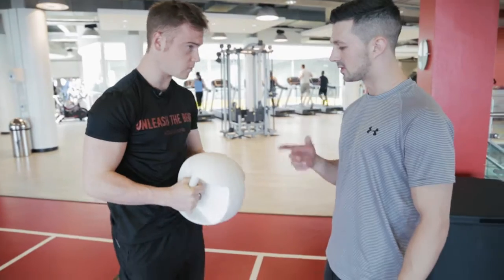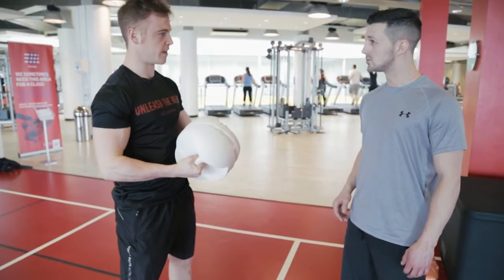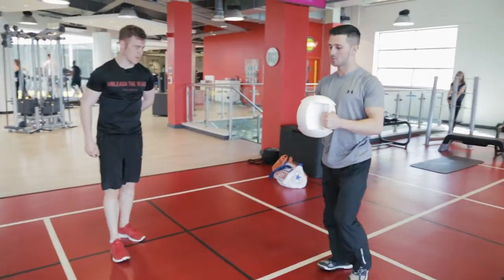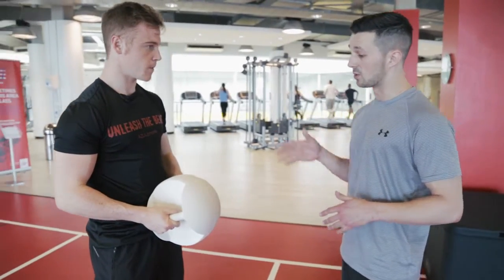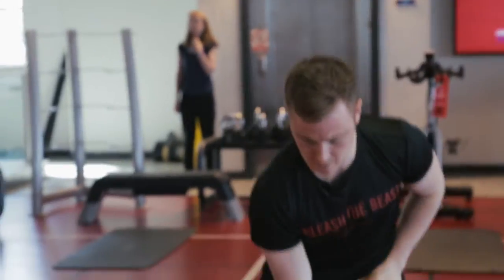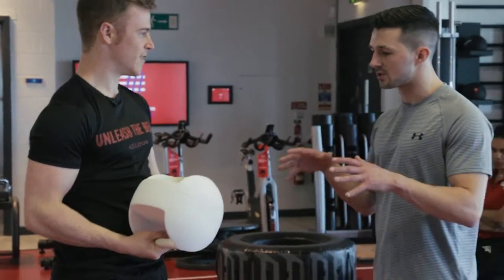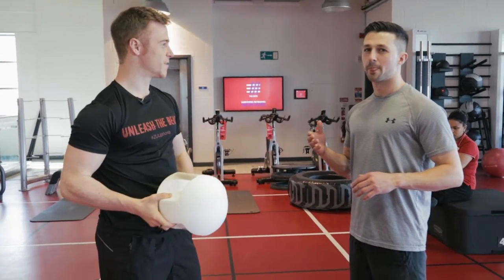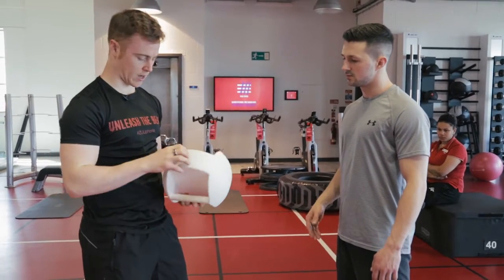Coreball - Virgin Active First Interview.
The very first comments from the Virgin Active Manager. Coreball enters the public eye to test the brand new fitness product .
Please remember to vote and confirm your email to help Coreball get to market. Thank you and enjoy.